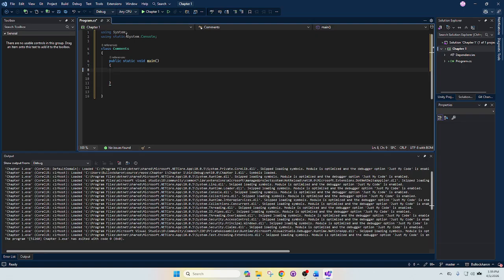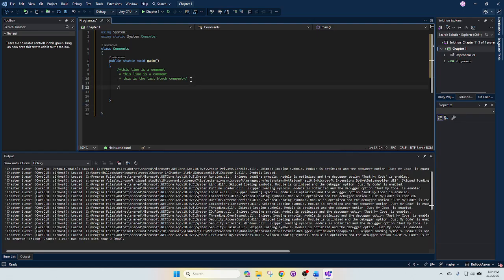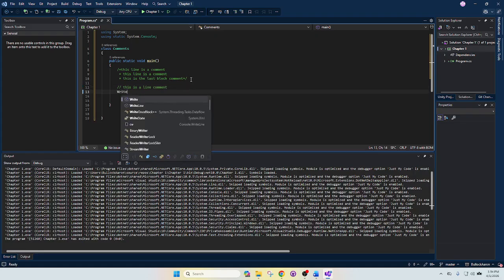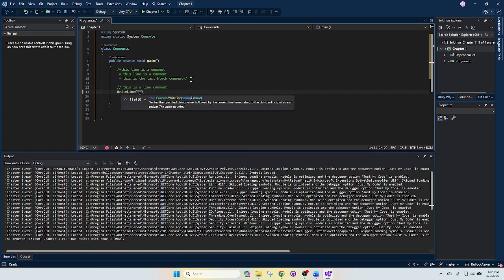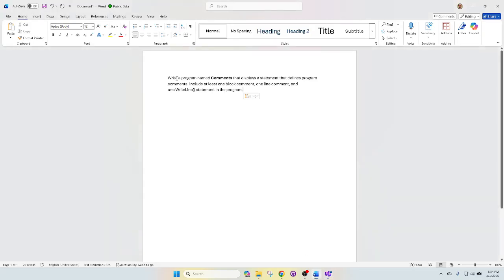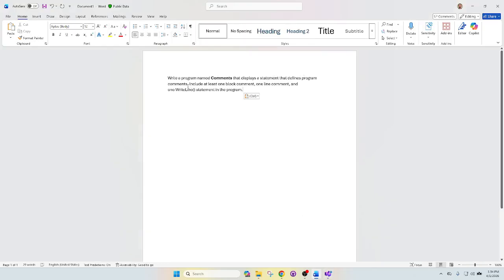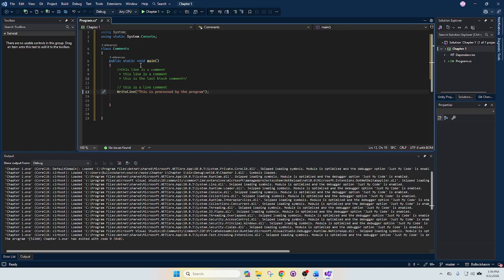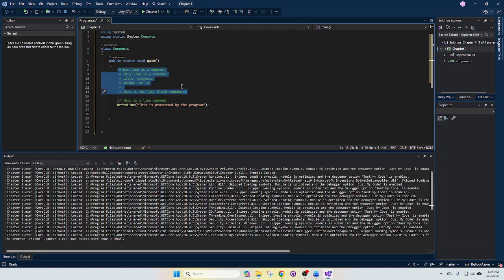C# Program 1 6